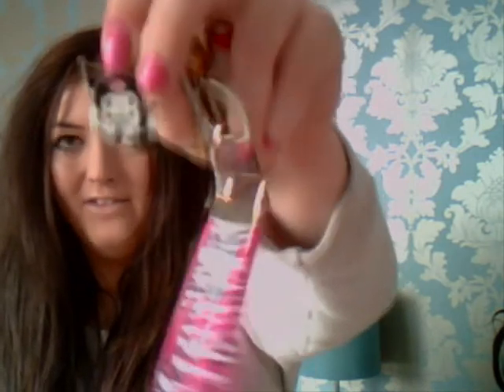what's in my purse/bag?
hiyaaa, so i decided to remake this because the other one was awful!
as i said i got my bag from topshop, but there's probably none left.. however they sell loads on asos here's a